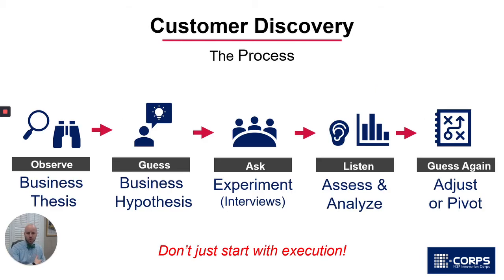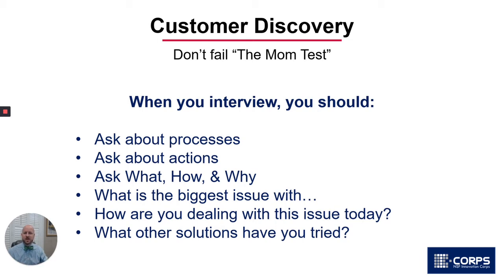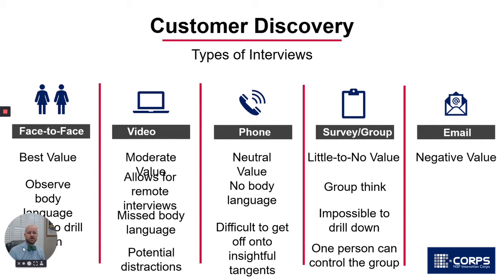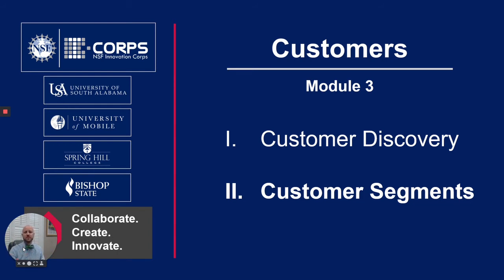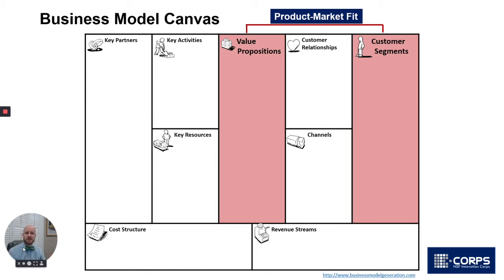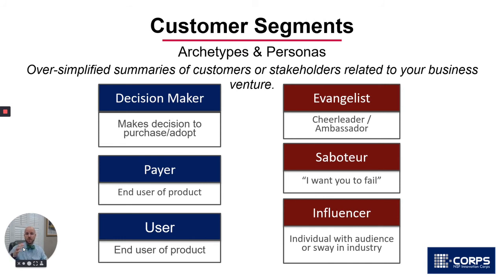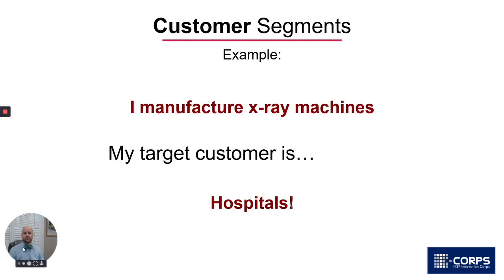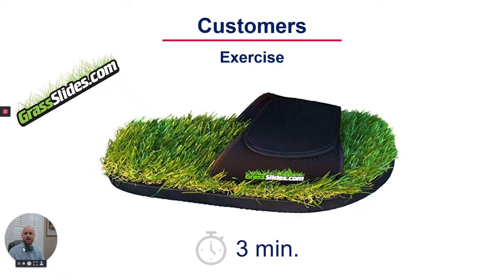3 Customers T Greer